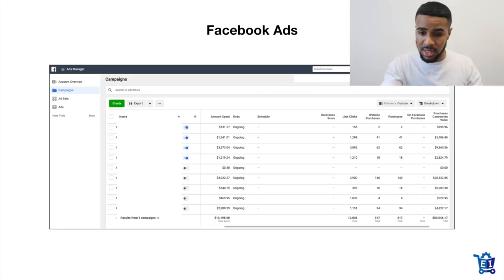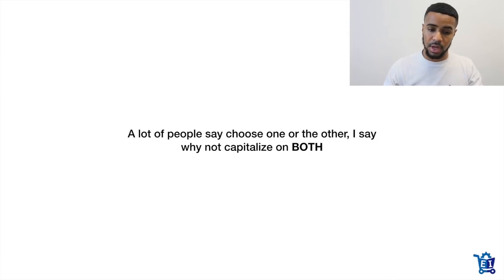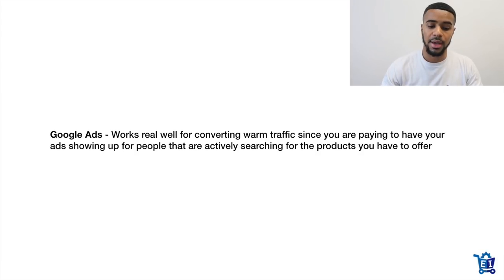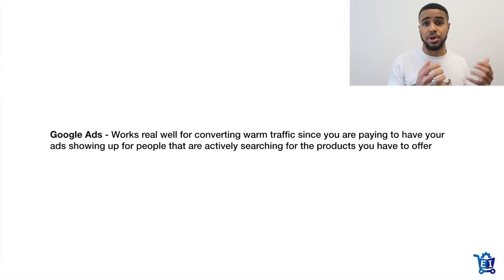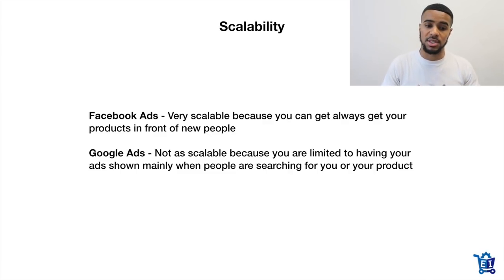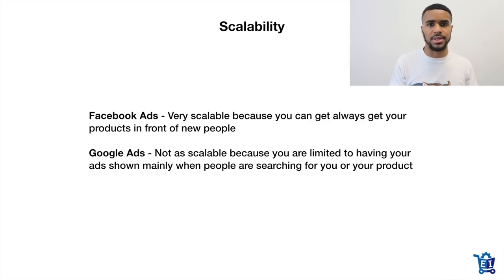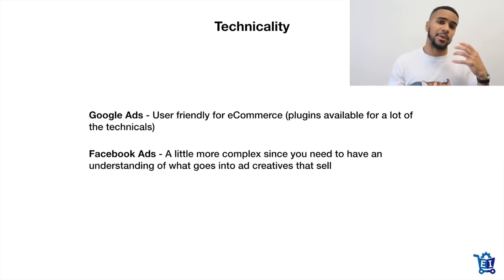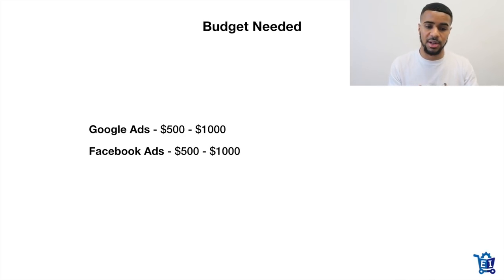Facebook Ads Vs. Google Ads | Shopify 2019